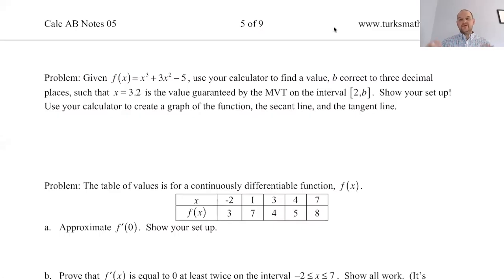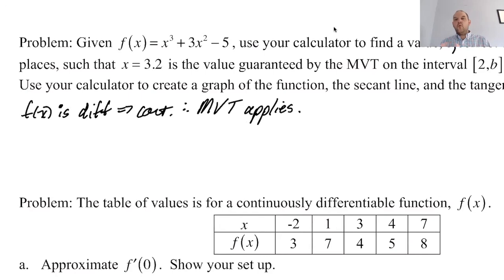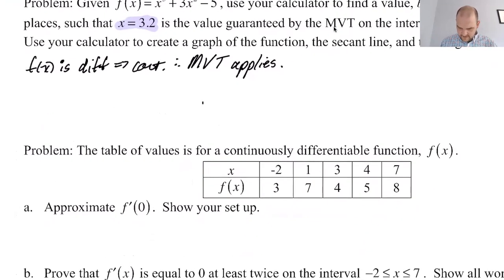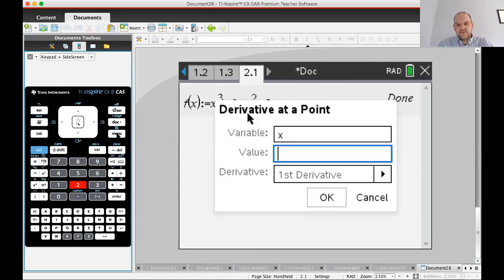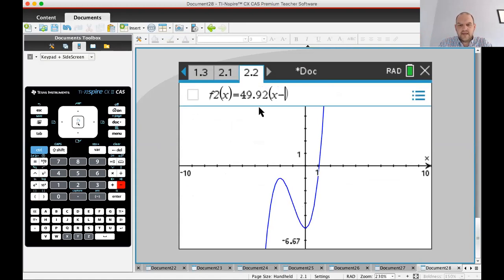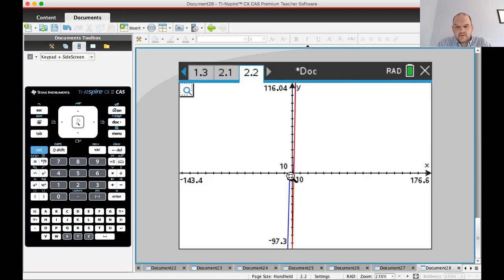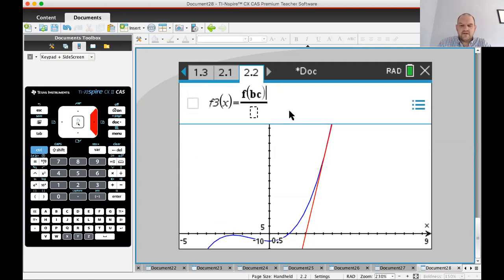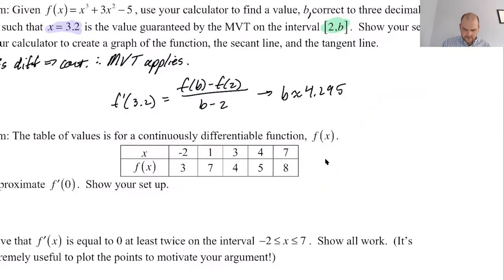Mean Value Theorem (MVT) pg 6, pt 1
Topics: Using the calculator to solve an MVT problem.